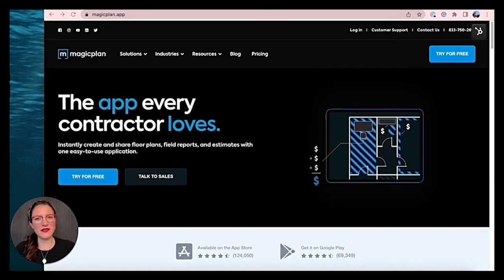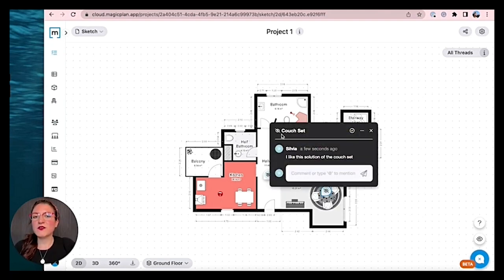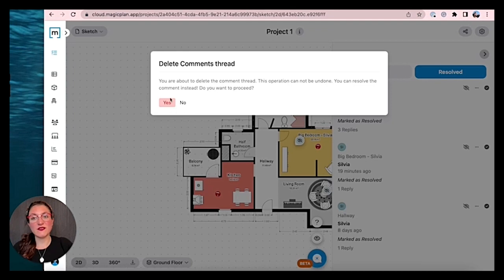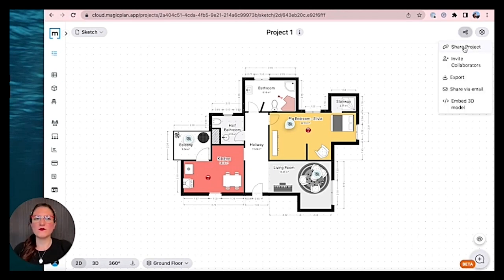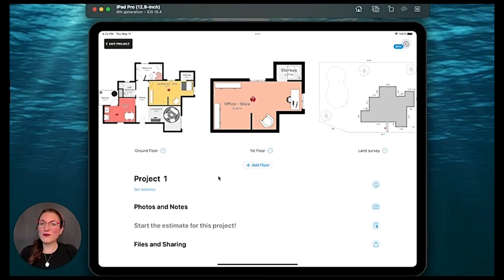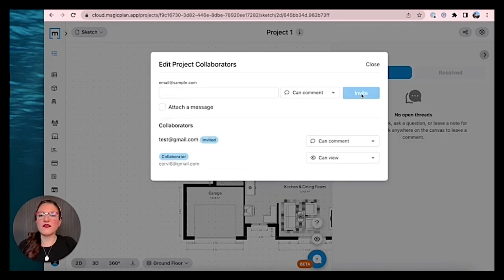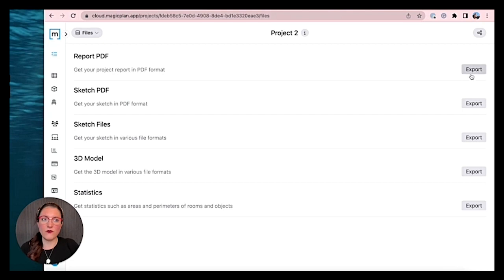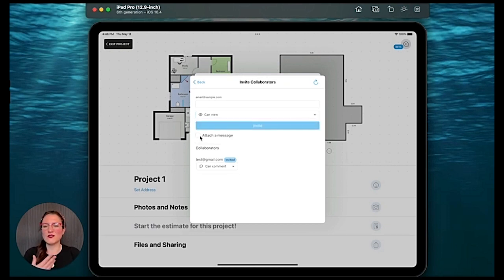Project Commenting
Dive into using our commenting feature to enhance collaboration on your floor plans. Learn how to provide feedback, exchange insights, and engage with other magicplan users.